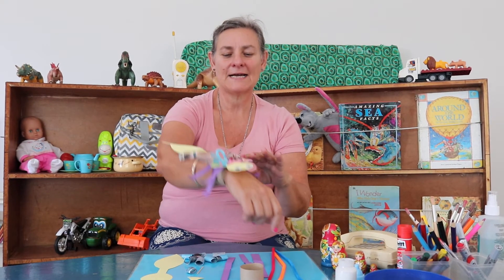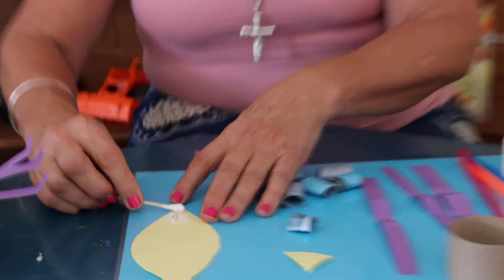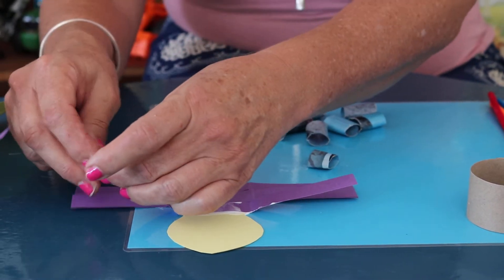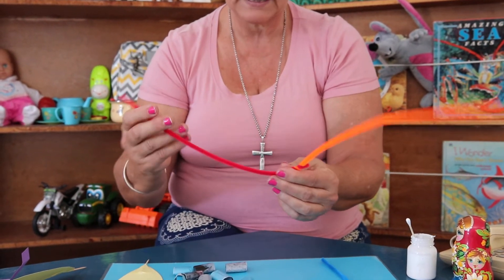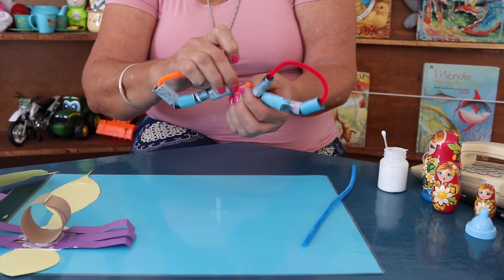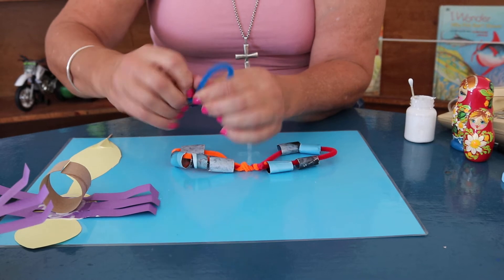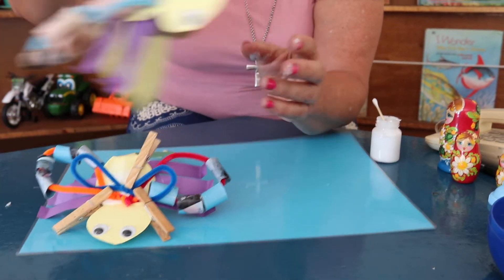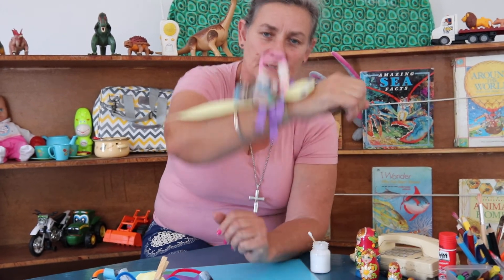Thurs 28 Wasp Craft